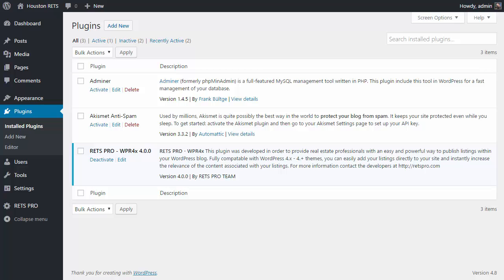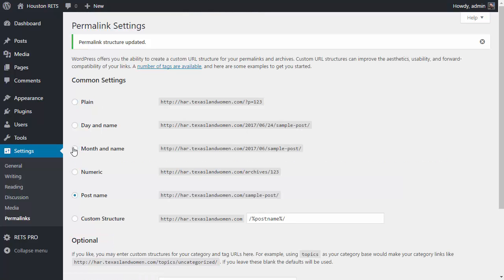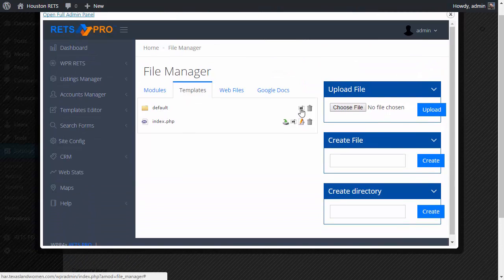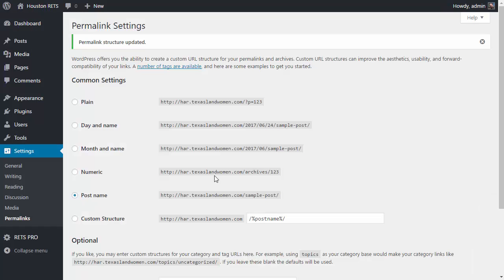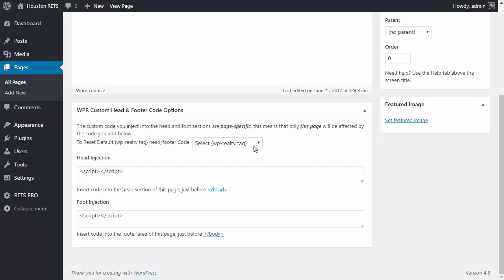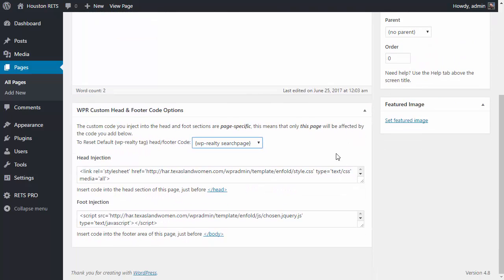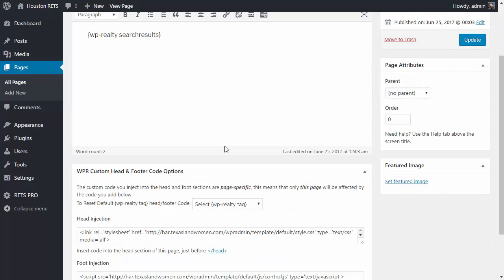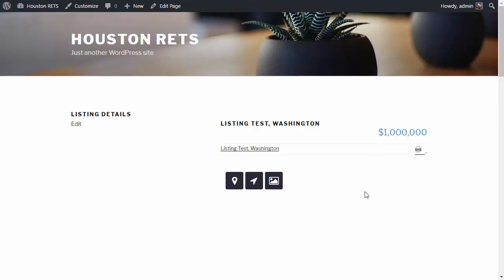RETS PRO 4x Installation Setup Video